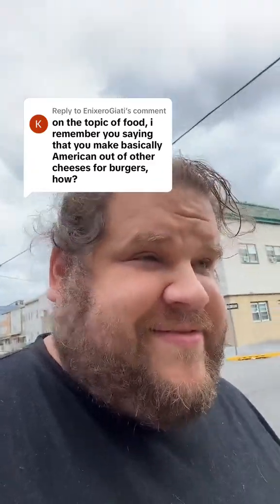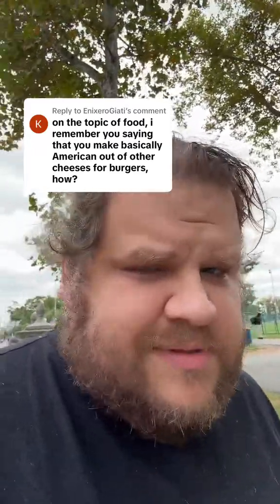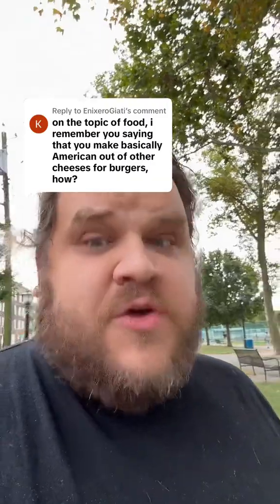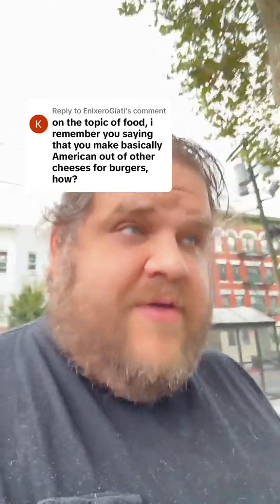all cheese is american cheese